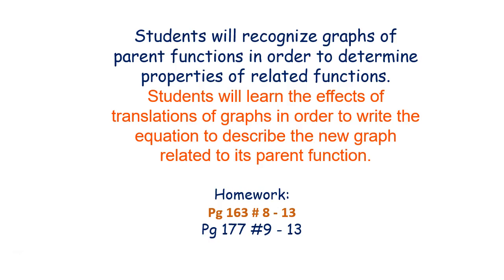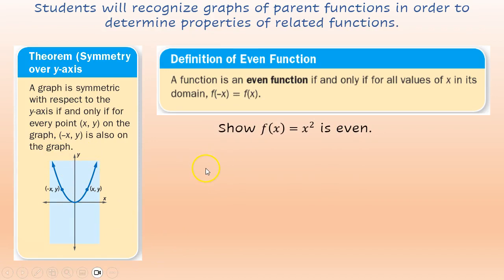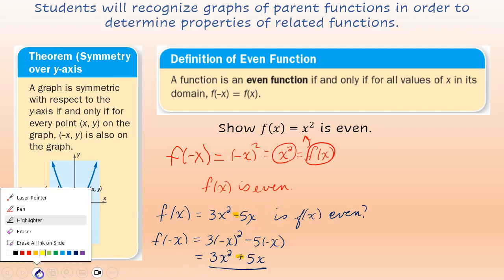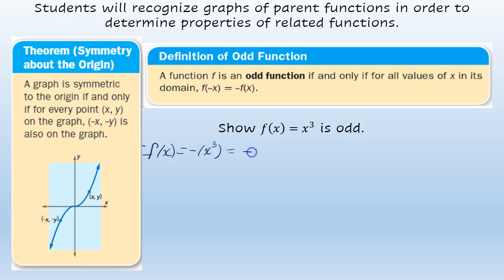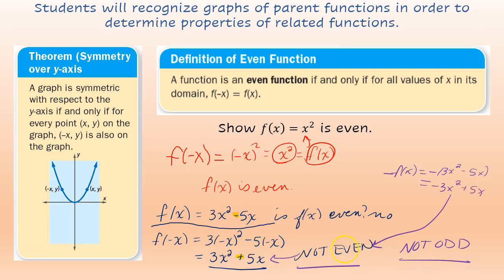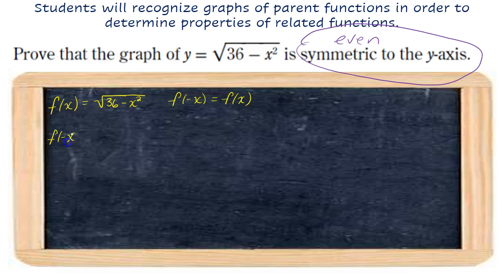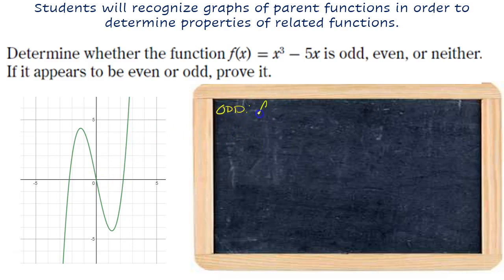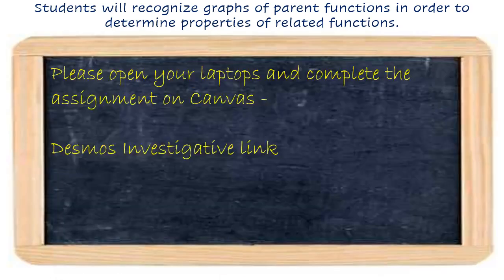Trig Topic Symmetry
Symmetry of functions
Even/Odd or Neither for functions